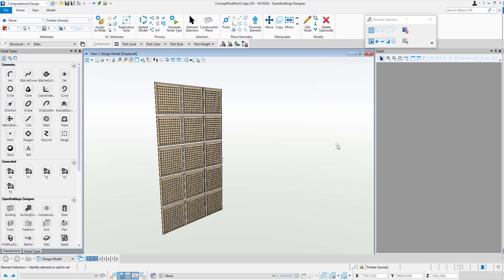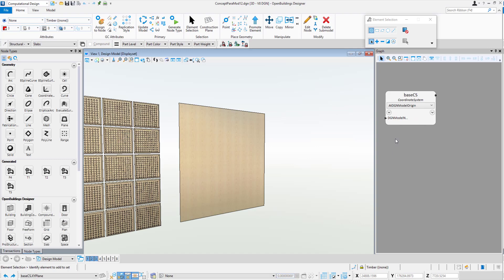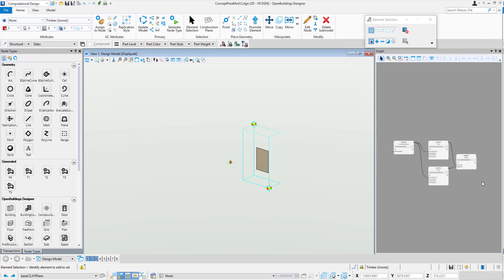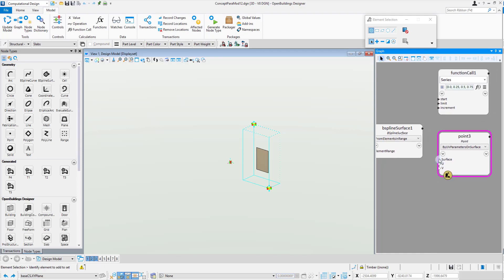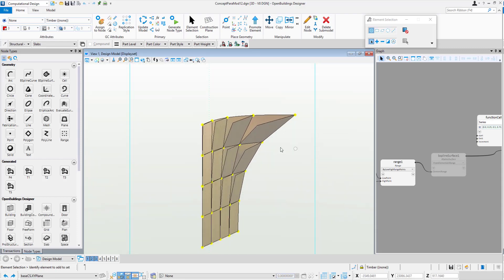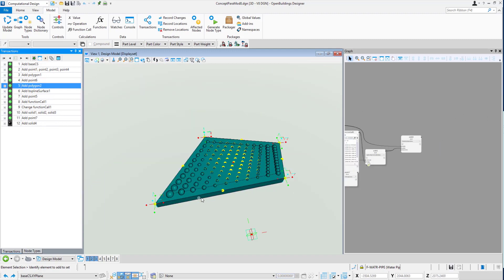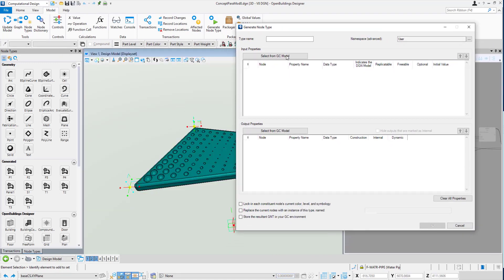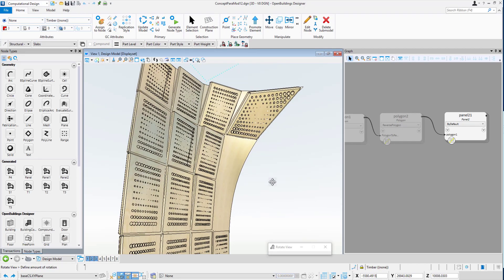Creating a Computational Designed Panelled Wall in OpenBuildings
The video explains how to create and modify a computational designed parametric panelled wall system in OpenBuildings Designer CONNECT Edition.